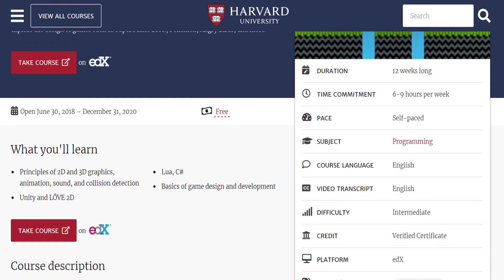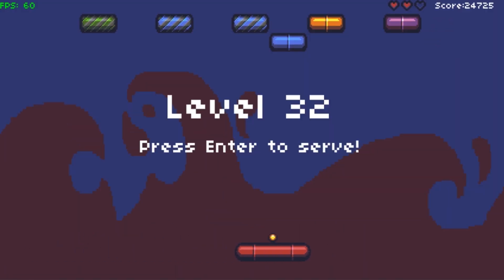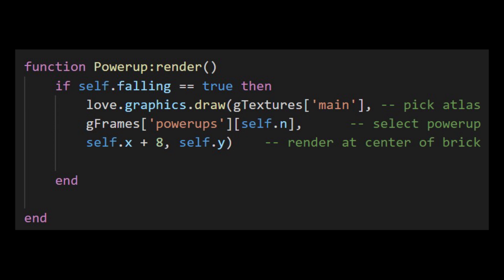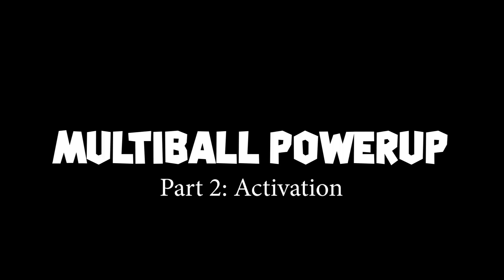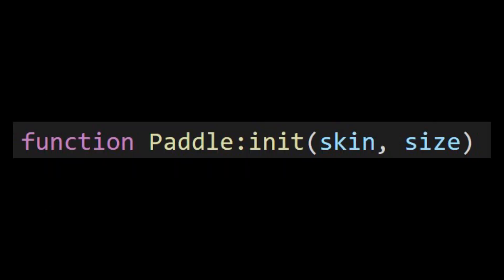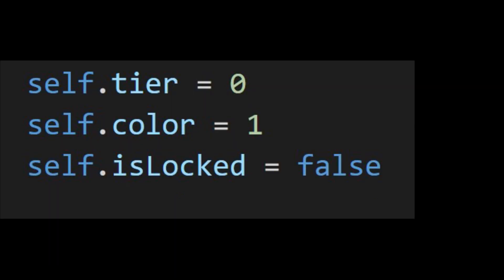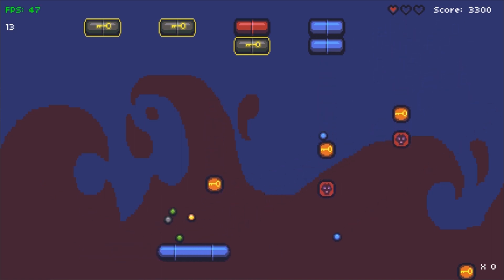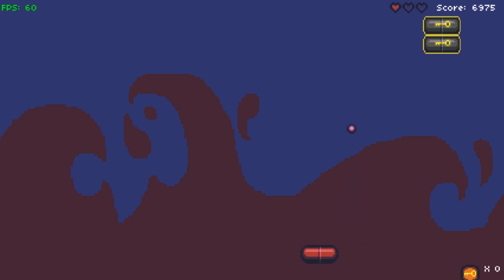Adding powerups to Breakout | Assignment 2 | CS50 Game Development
00:00:09 - The Original
00:00:34 - Multiball Powerup (part 1)
00:01:23 - Multiball Powerup (part 2)
00:01:49 - Paddle Size update
00:02:14 - Locked Brick
00:02:34 - Key Powerup